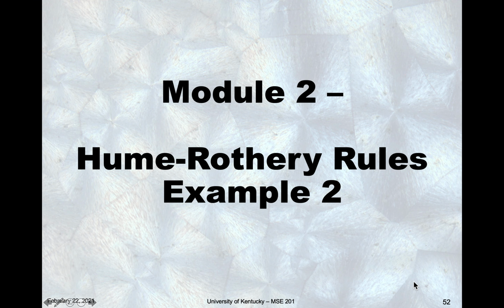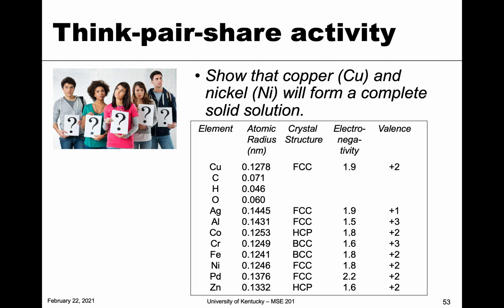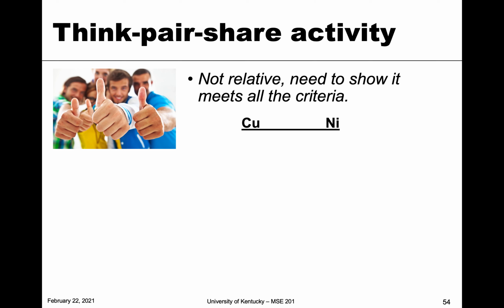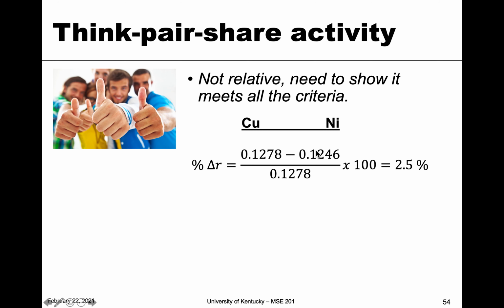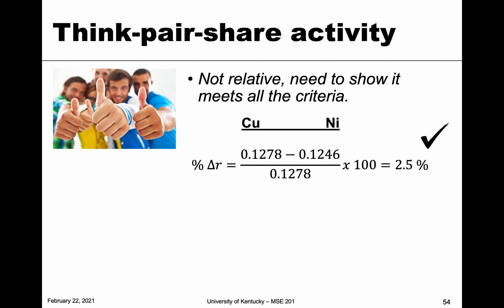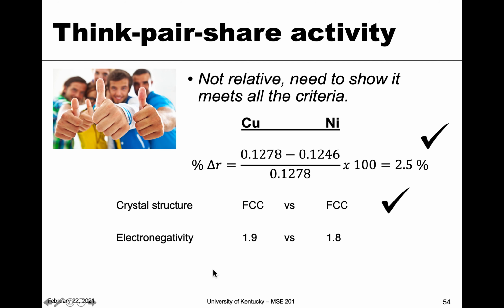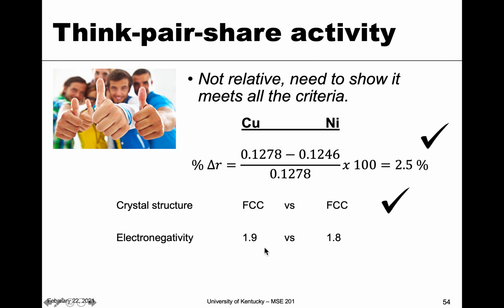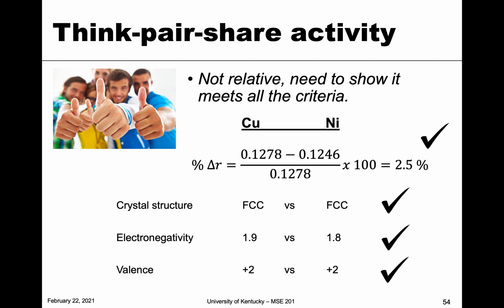MSE 201 S21 Lecture 15 - Module 2 - Hume-Rothery Rules Example 2